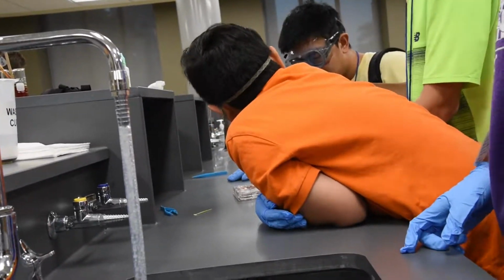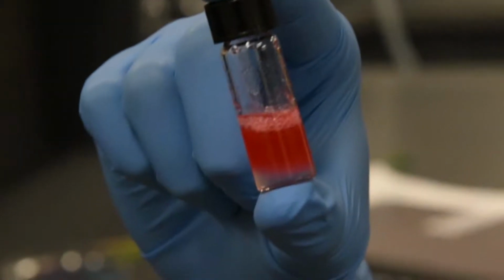Make it Matter Camp – 2018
Science-U's Make It Matter camp is a one-week camp for high school students that is focused on materials science and the impact it has on the world. Through hands-on design challenges and lab sessions with Penn State researchers, campers learned about cutting-edge materials science research and were encouraged to combine their knowledge with their own creativity and ideas!

~~Credits~~
Produced and edited by Remington Daron